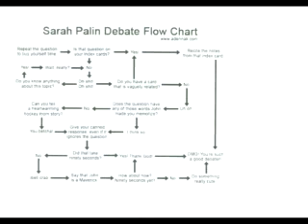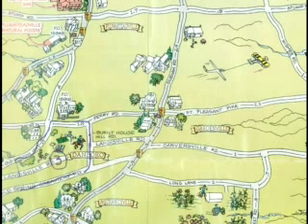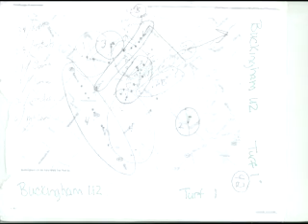How To Work Bucks County